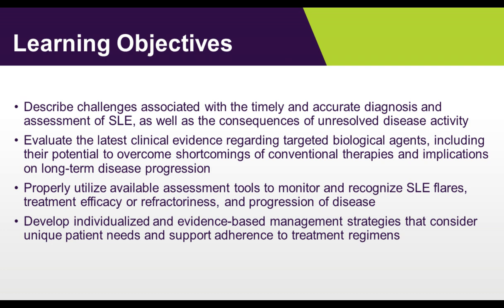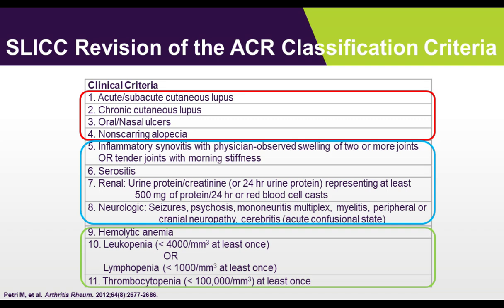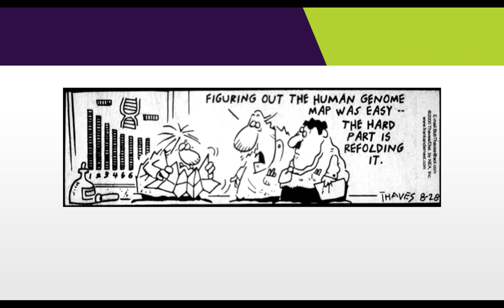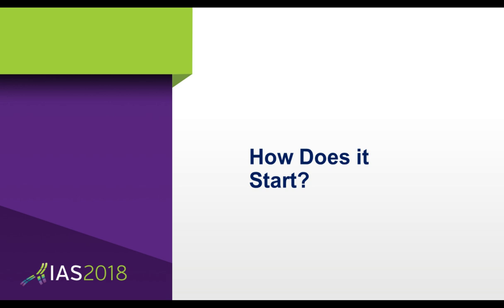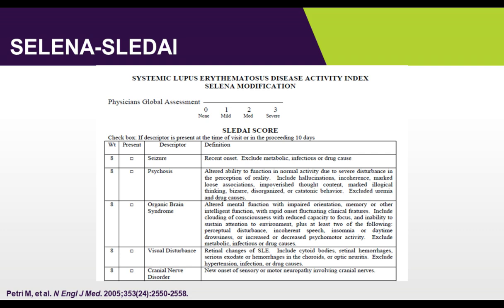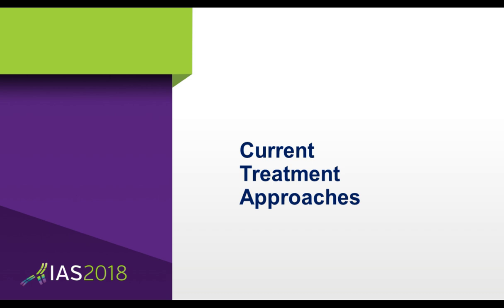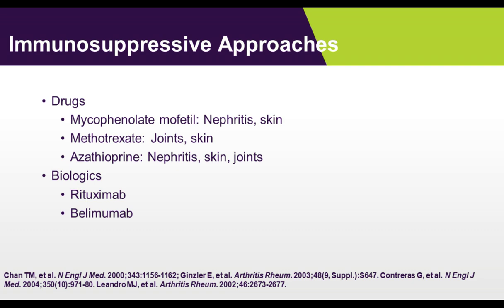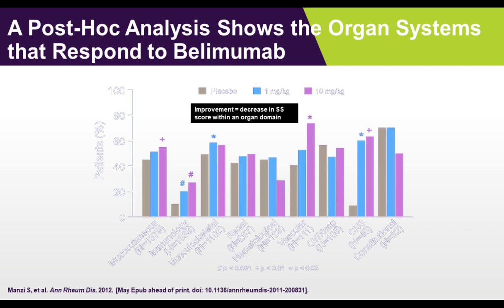Overview of SLE Chronic Disease Management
This webcast features a presentation by Dr. Michelle A. Petri on the latest clinical evidence regarding targeted biological agents, including their potential to overcome shortcomings of conventional therapies and implications on long-term disease progression.